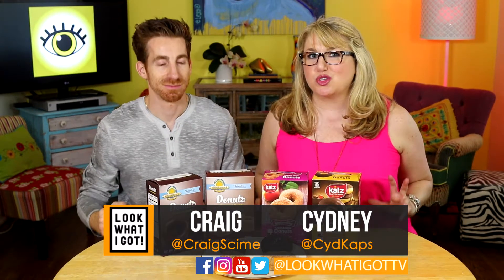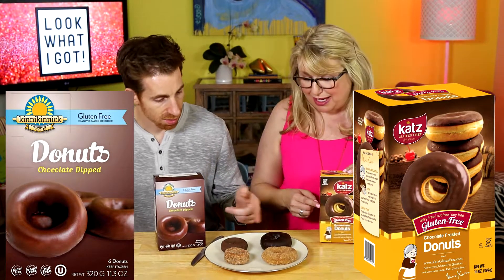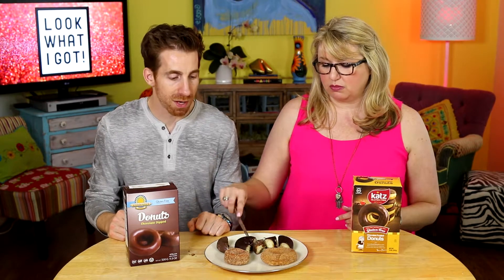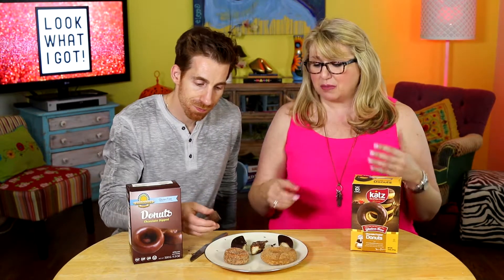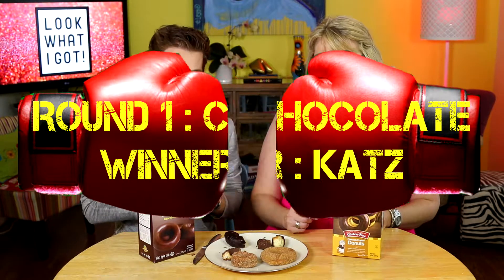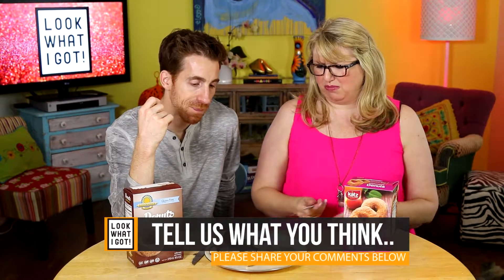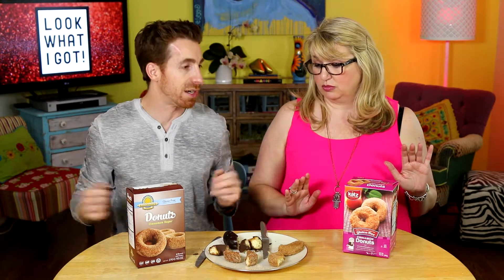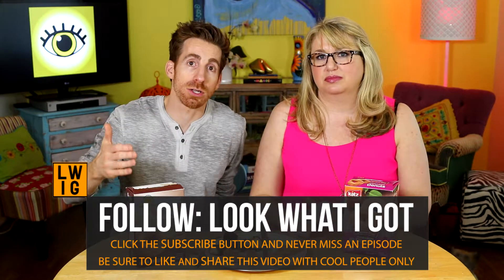Look What I Got - Gluten Free Donut Prizefight - Top Brands Go Head-to-Head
Many people might think, “who would ever want to eat a gluten free donut?” But for nearly 3.1 million people in the United States who follow a gluten free diet, that’s the reality. Let’s be honest everybody deserves to eat donuts. So today on Look What I Got, Craig and Cydney match up two of the top donut gluten free donut manufacturers in North America, in a first time ever, prizefight battle. Watch and see who will get knocked out.

We’re trying before you’re buying:
ROUND 1
Katz - Chocolate Frosted Donuts
Kinnikinnick -  Chocolate Dipped Donuts

ROUND 2
Katz - Cinnamon Donuts
Kinnikinnick - Cinnamon Sugar Donuts

Mentioned on today’s episode:
We pierce the veil, and see the cleansing of the pallet.
Cydney becomes a ringside girl.
Does size really matter?
We get to enjoy more of Cydney is priceless reactions.
Find out if gluten free stands for gross food.
Find out who’s not a fan of cinnamon donuts.

About our Hosts

Nationally known TV host and foodie Craig Scime is often found in the kitchen cooking, however most of the time he's just eating. Don't let his size fool you, this guy can make some buffets lose money. Originally from Buffalo, New York, home of the Buffalo wing, Craig is always full of spice.

Cydney Kaplan aka, The Granny Nanny®️ has an affinity for old people as well as good eats! A native of Chicago; home of deep dish pizza, hot dogs, and beef sandwiches, Cydney considers herself a connoisseur of fine food. She’s eaten her way from Chicago to LA. Watch as she gives her not-so-humble opinions about what foods you must try before you die.

Look What I got and LookWhatIgotTV offers:
gluten free donut, donuts, chocolate donut, katz chocolate donut